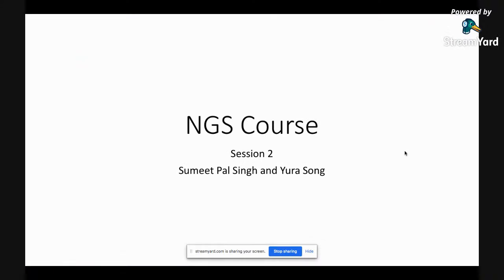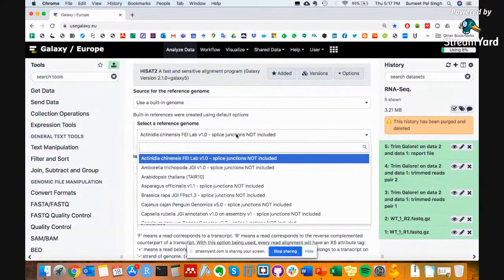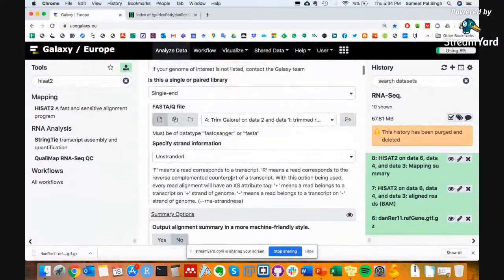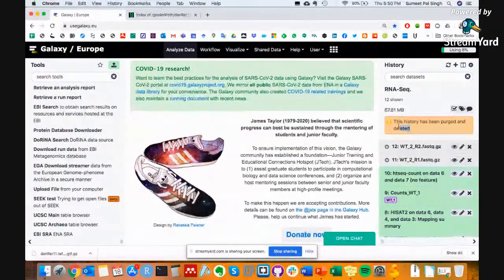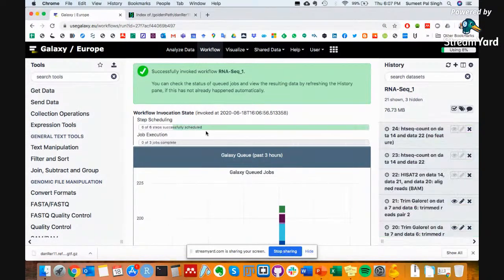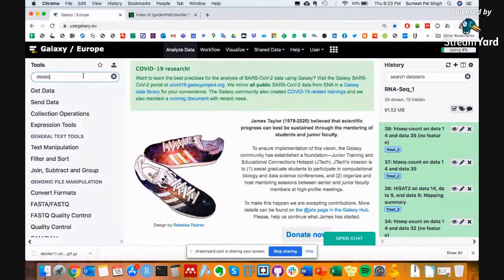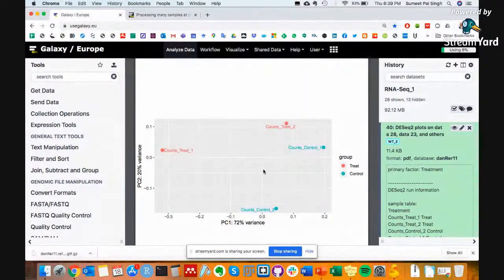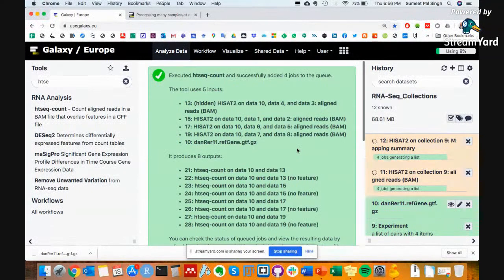NGS Course, Session 2: RNA-Seq. Analysis